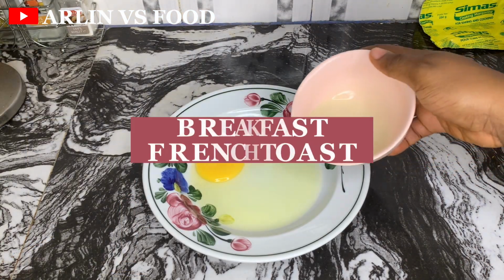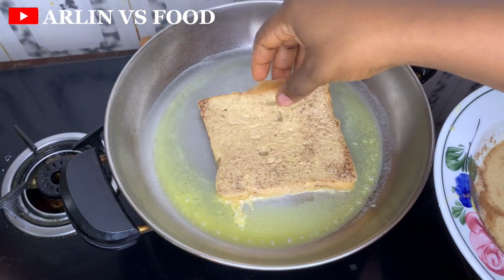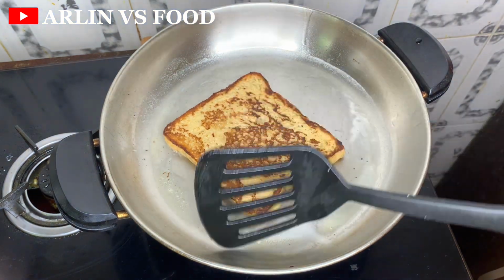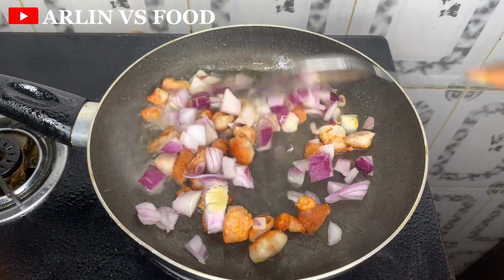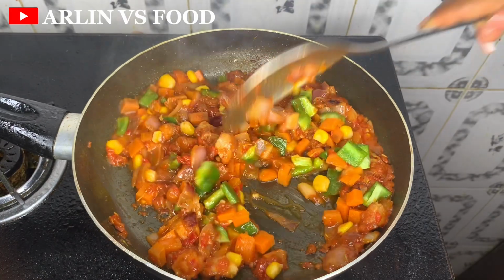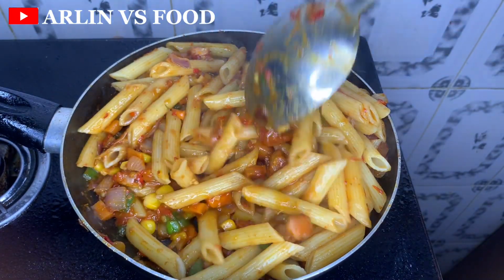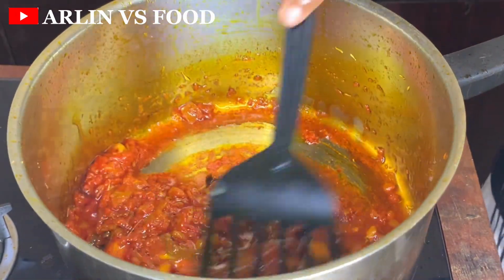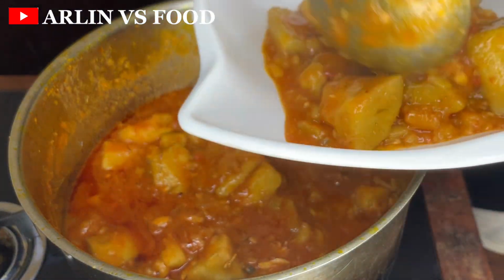WHAT MY KIDS EAT IN A DAY - Day 1 (Quick Breakfast + School Lunch Box Idea + Dinner) 2023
What My Kids Eat in a Day: Back to School Edition - Day 1 (Quick Breakfast + School Lunch Box Idea + Dinner) 2023

This includes a KID FRIENDLY BREAKFAST RECIPE, an EASY SCHOOL LUNCH BOX IDEA (What my NIGERIAN CHILDREN Eat for School Lunch) and a HEALTHY DINNER Option, You should definitely try out & even more if you are a NIGERIAN looking to create EASY MEALS ON A BUDGET…

LOVE OUR CONTENT?  SUPPORT US👇
Domiciliary Account (Stanbic IBTC)
Naira Account (Stanbic IBTC)

VIDEO DETAILS
0:00 Intro
0:20 Breakfast
3:05 Lunch
6:23 Dinner
8:22 Taste Test
8:50 Outro

Infraction Best Time

Meal-Prep for KIDS SCHOOL TIFFIN | Kids lunchbox ideas for school | What delicious did I cook for dinner | Quick Lunch Box Ideas for school, YUMMY LUNCH BOX Ideas. School Tiffin Box Recipes | Lunch Box Ideas for Kids | Indian Lunchbox Recipe, Kid's school lunchbox recipe, tiffin idea. Kids School lunchbox Meal Prep idea, | School Tiffin Box Recipes | Kids School lunchbox mealprep idea | Recipe for Busy Moms | Kids School tiffin ideas kidsLunchbox recipe | Indian Mom's Dinner Routine | bread recipe